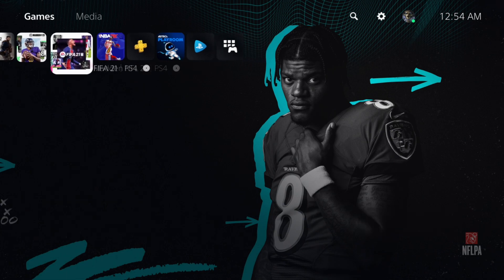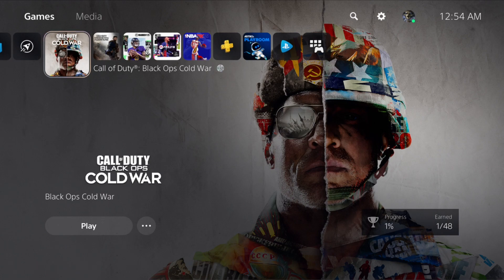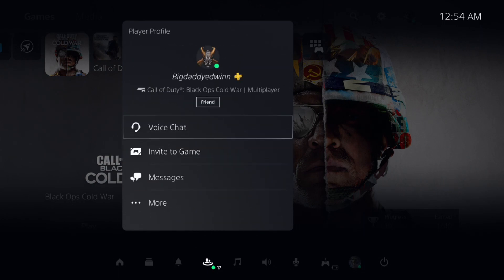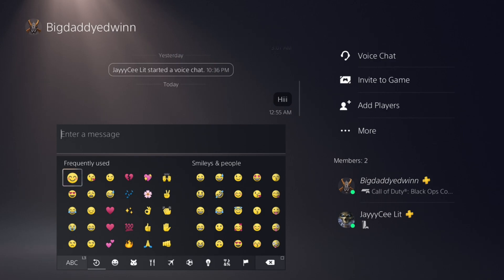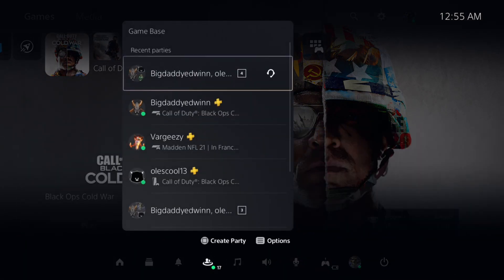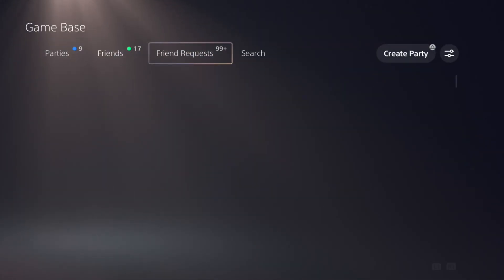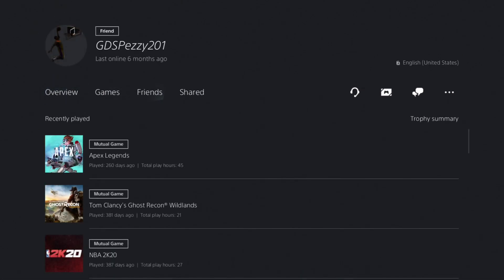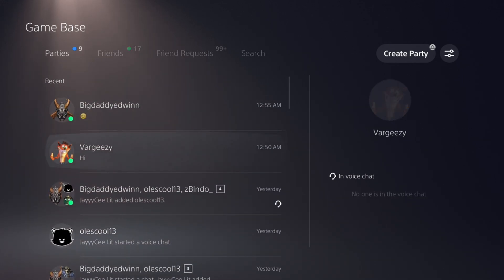HOW TO GET TO MESSAGES ON PS5! HOW TO SEND MESSAGES TO FRIENDS ON PLAYSTATION 5!